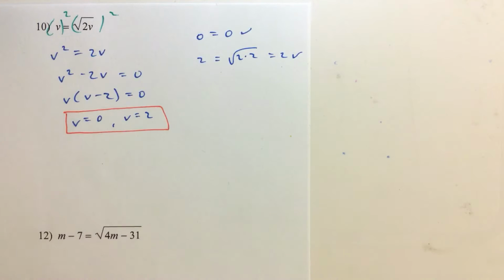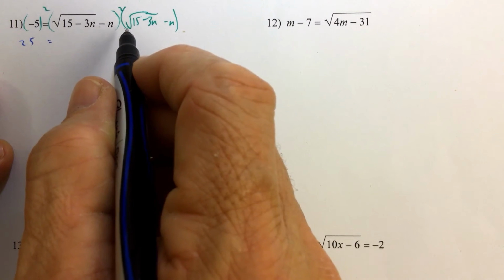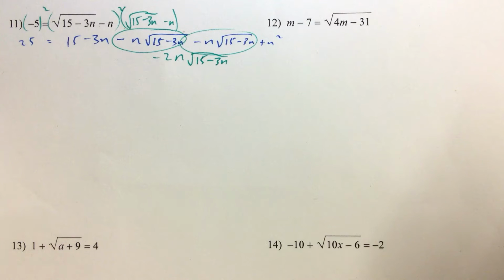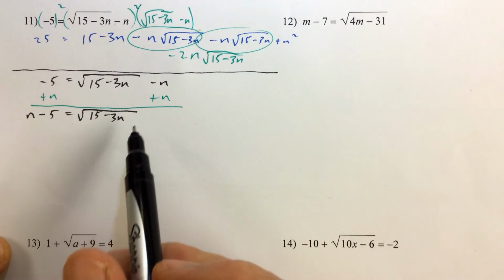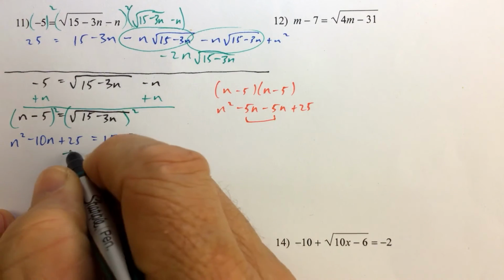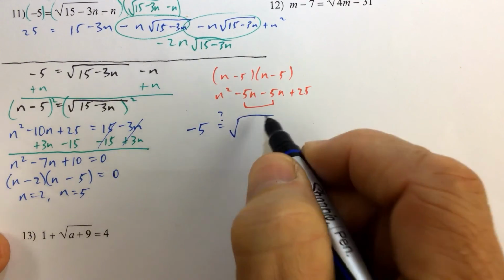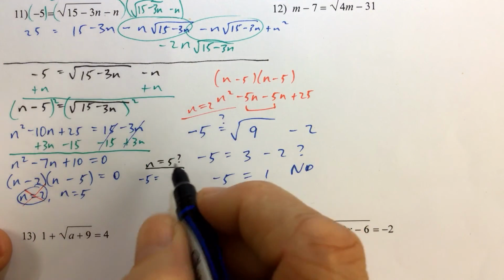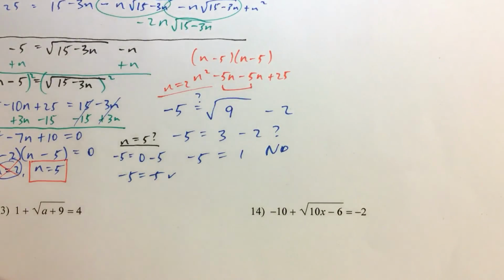A2 U4 Solving Radical Equations Notes #11